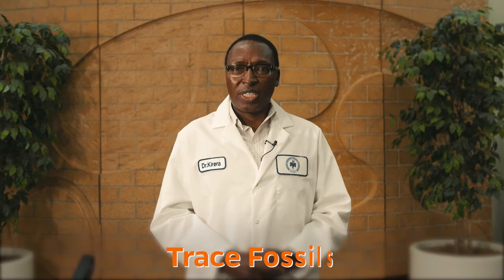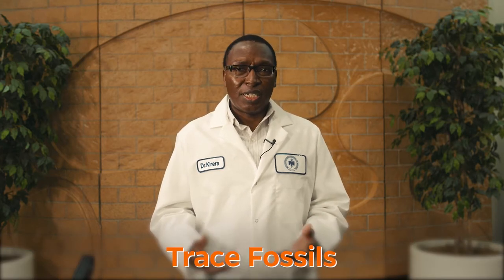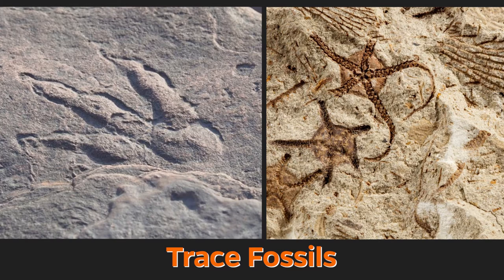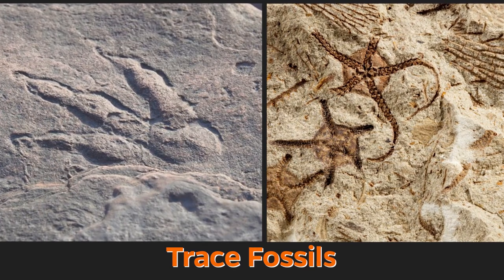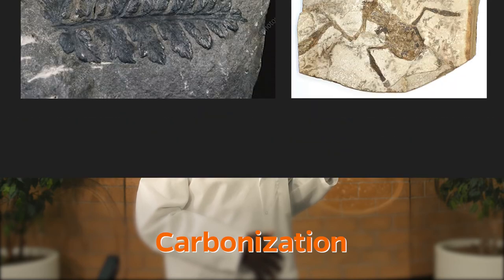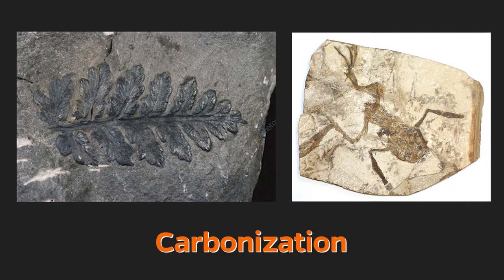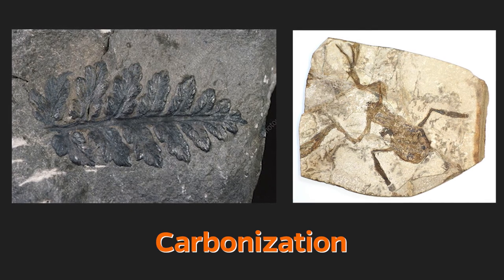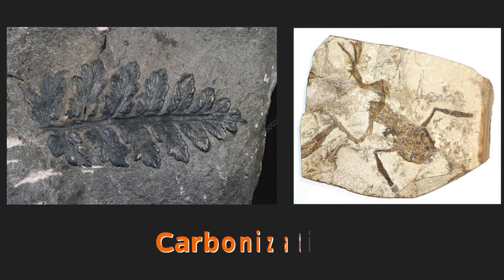How Fossils are Made | Atlanta Science Festival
Dr. Francis Kirera, assistant professor of anatomy in the Mercer University School of Medicine, explains how real-life fossils are formed.